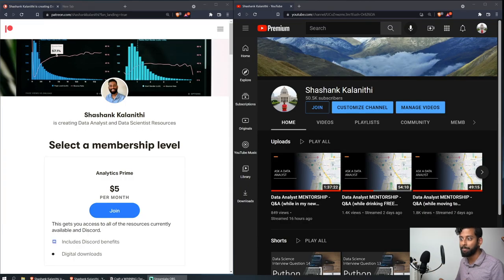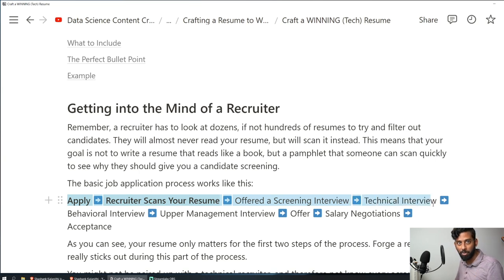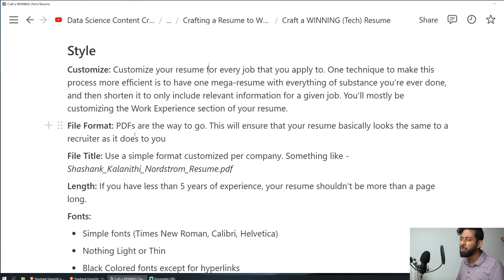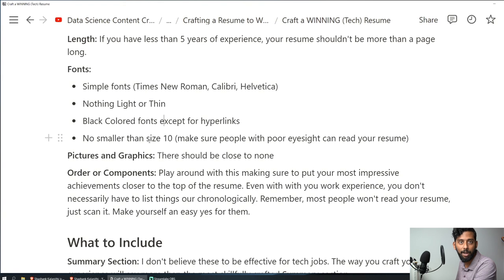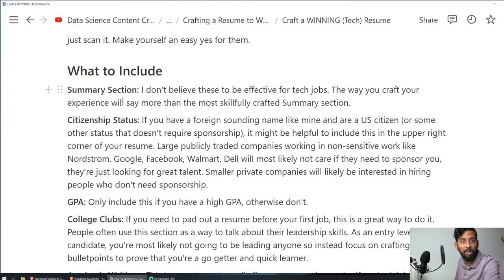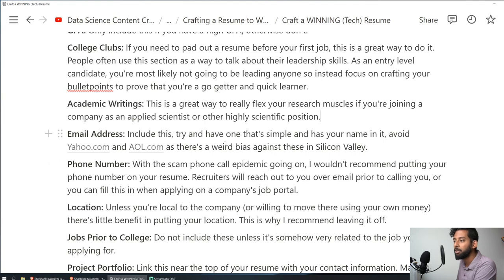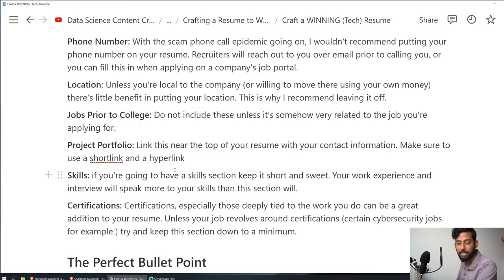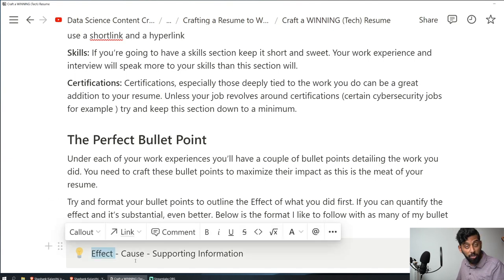Craft a WINNING Data Analyst Resume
Are you having trouble standing out in sea of applicants? In this video I'll teach you how to craft the ULTIMATE tech resume.

MX Master 3
LG 35in Curved Monitor
USB-C Hub
MacBook Pro Retina 16 Inch